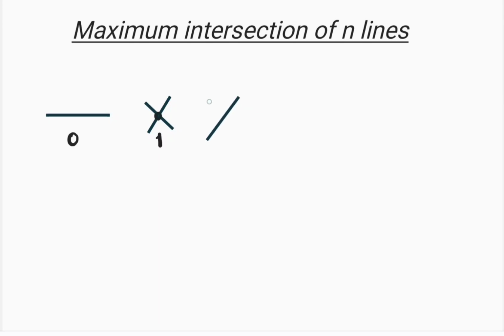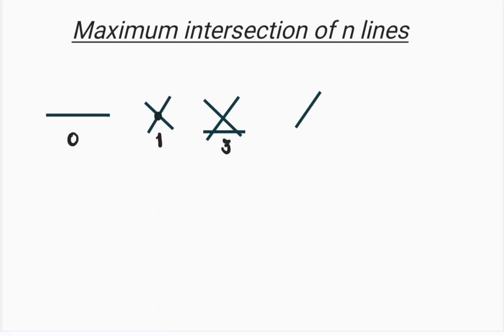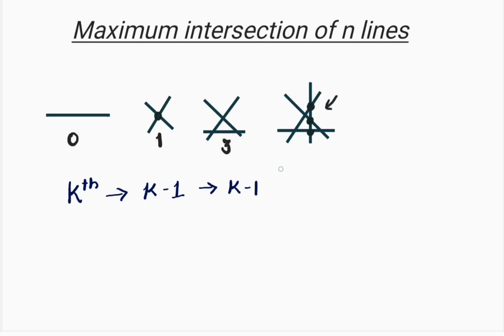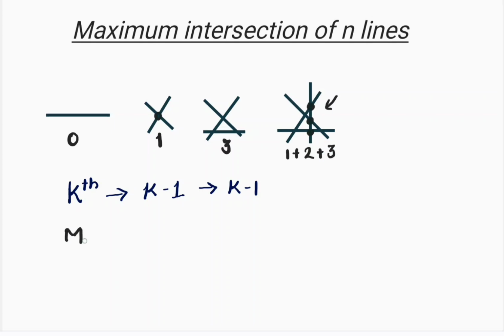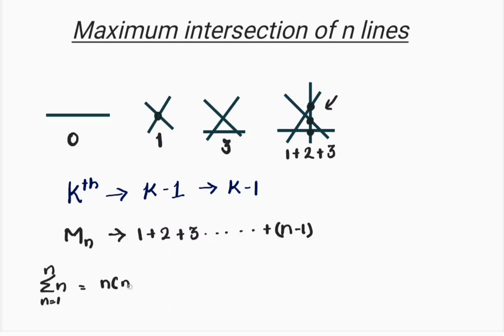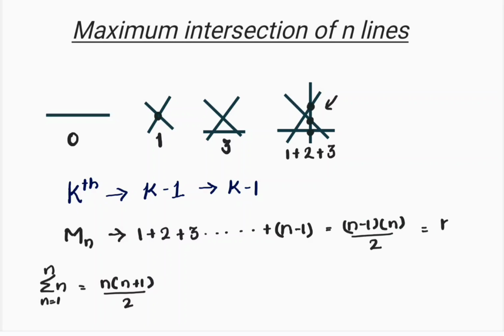No Formula Required– Visual Proof | Geometry Series - 0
How many intersection points can 12 straight lines make at most?

In this video, we prove geometrically why the maximum number of intersection points formed by n lines is nC2.

Instead of memorizing formulas, we build the idea step by step:
adding one line at a time
counting new intersection points
understanding why no two lines can be parallel
and why no three lines should be concurrent